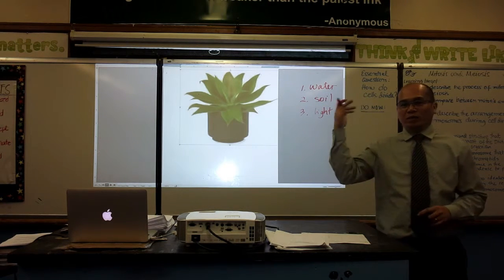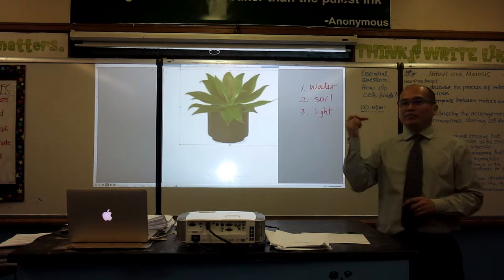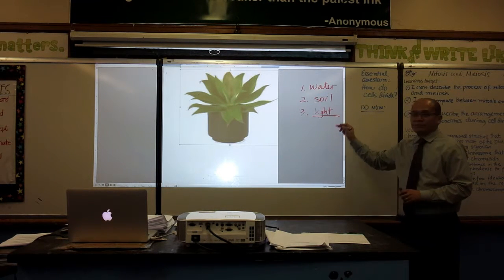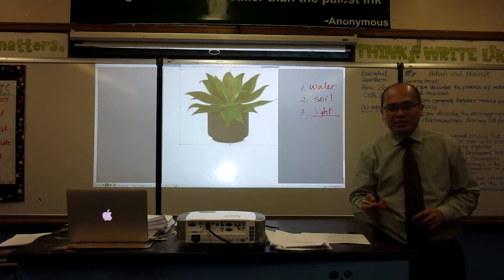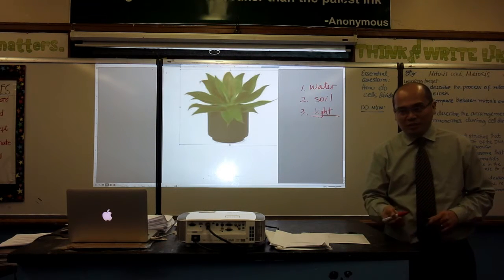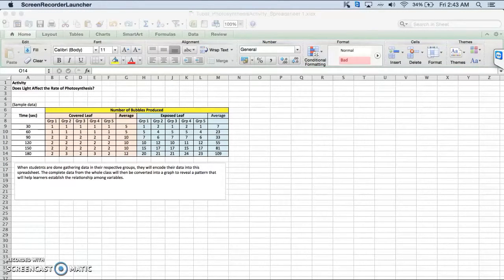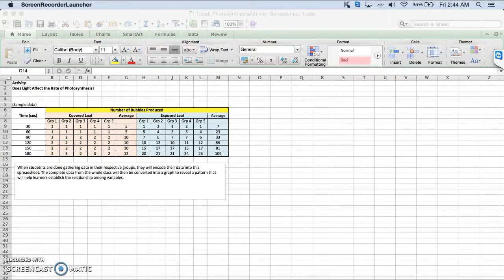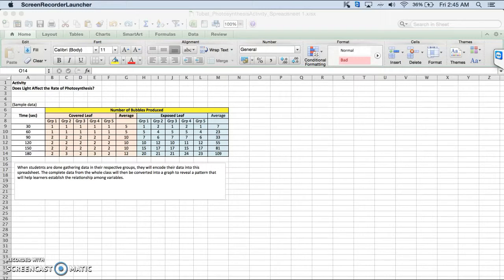The Effect of Light on the Rate of Photosynthesis